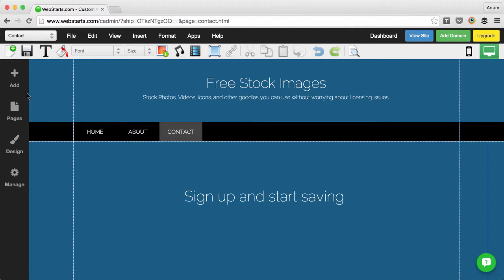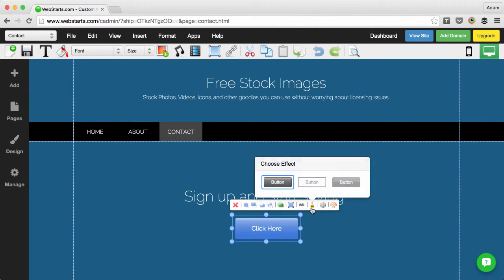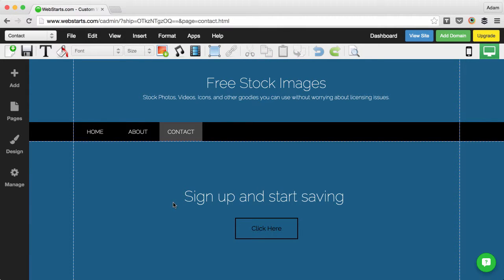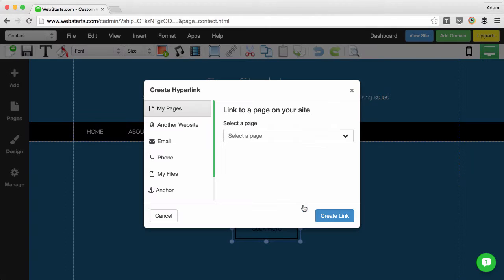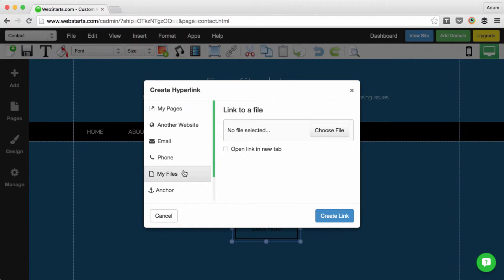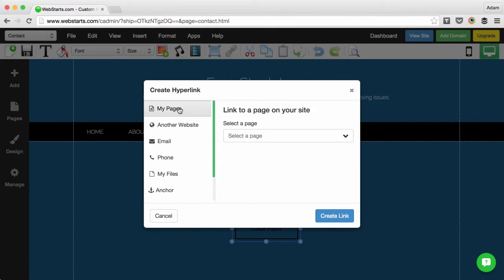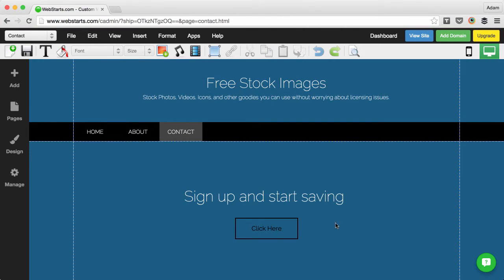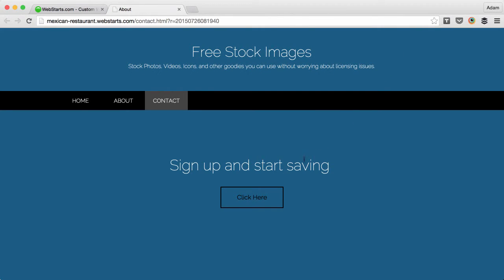How To Create A Link From A Button